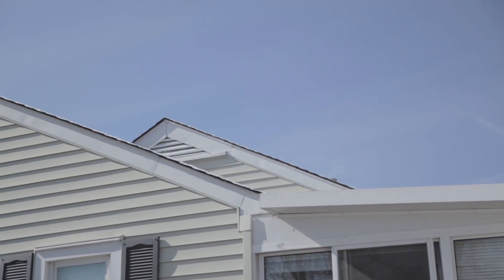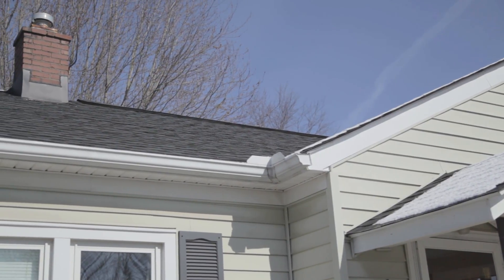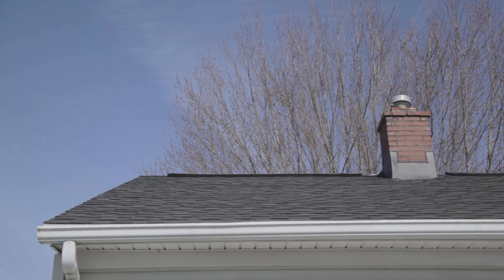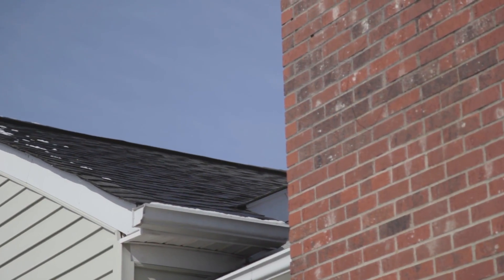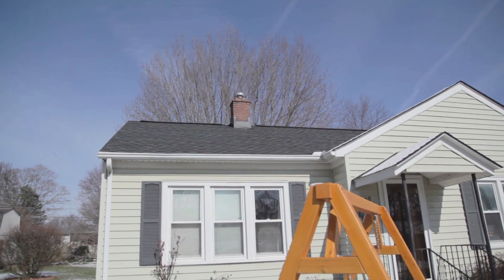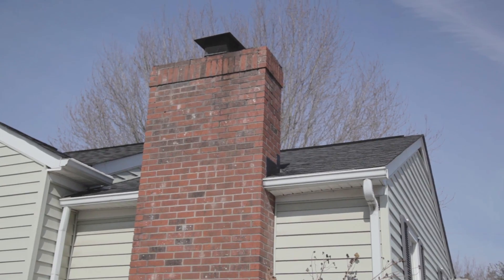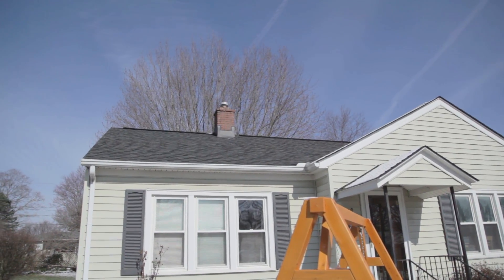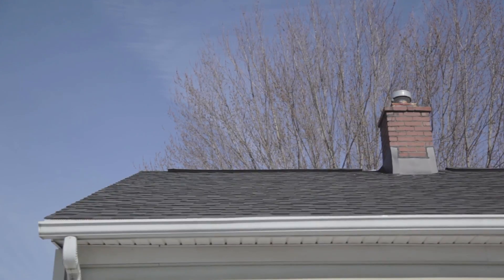My Southern Home with Kimberly Greenwell S2E8 Greg Morris w/Window World of Louisville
On this segment of My Southern Home with Kimberly Greenwell, We talk with Greg Morris w/Window World of Louisville, the premiere provider of energy efficient replacement windows, doors and so much more.